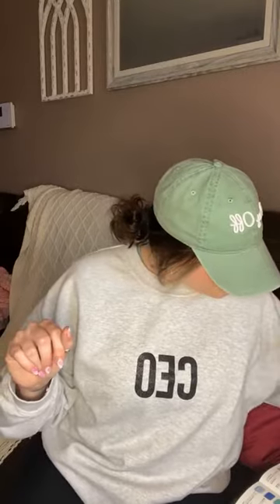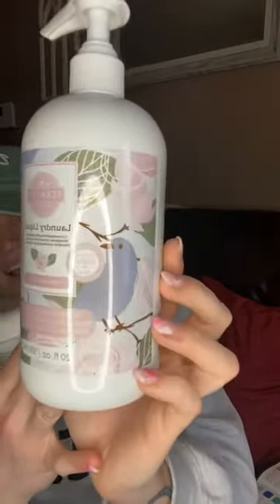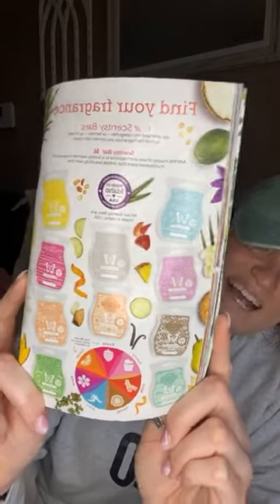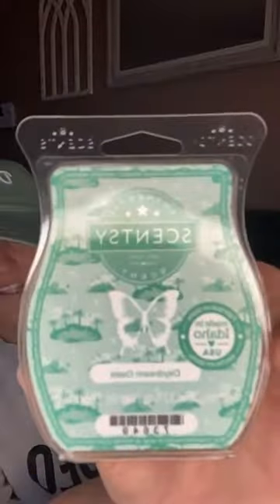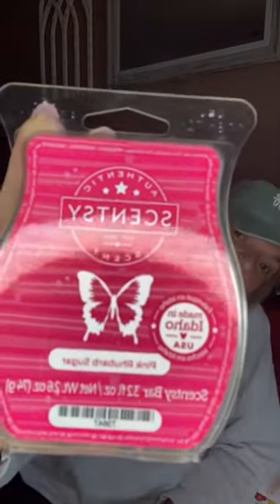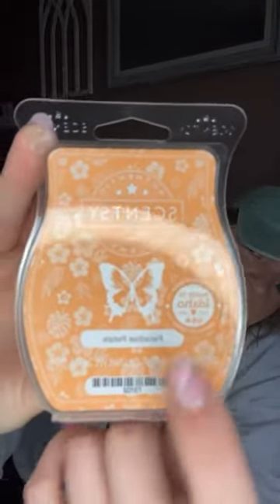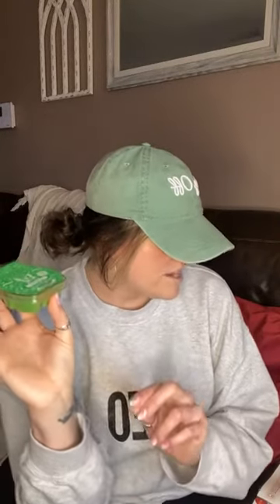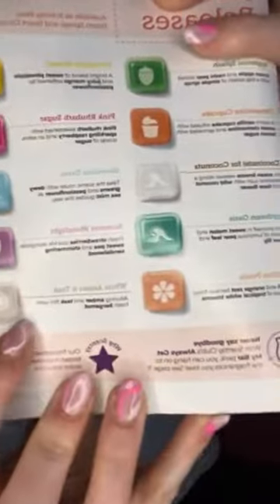Spring & Summer 2022 | Scent Reviews ft. Laundry and dk's 6 pack of wax!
Come see what is available starting Feb. 1st in the new SS 2022 catalog! I am so fired up and excited about these fragrances!